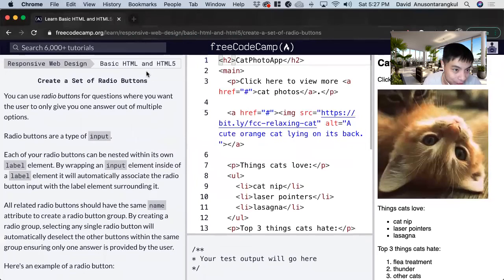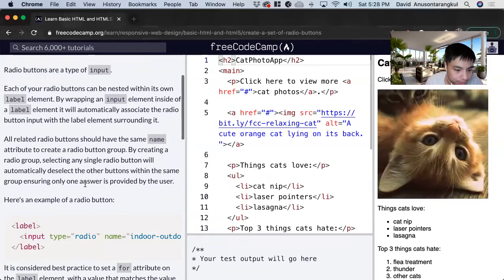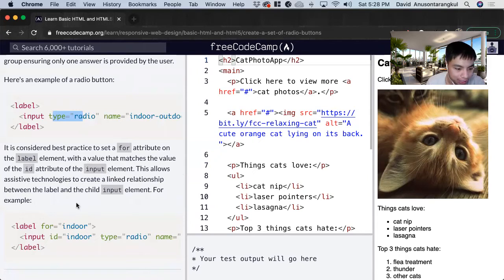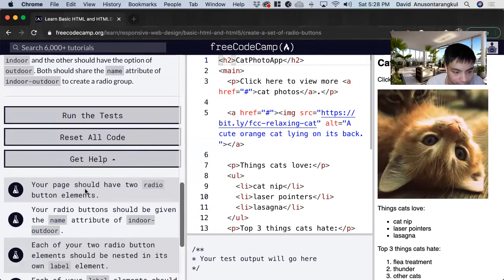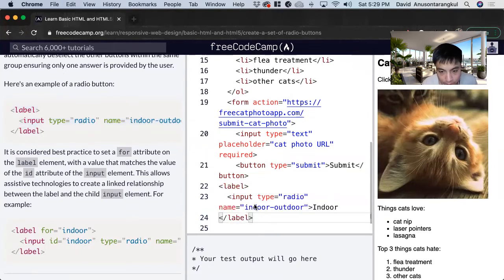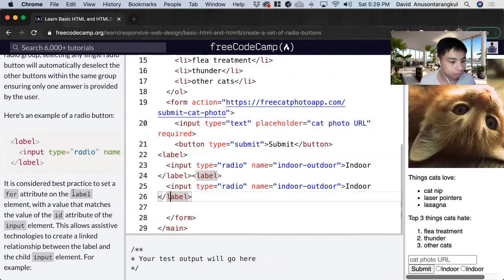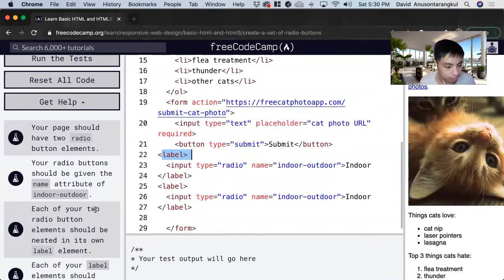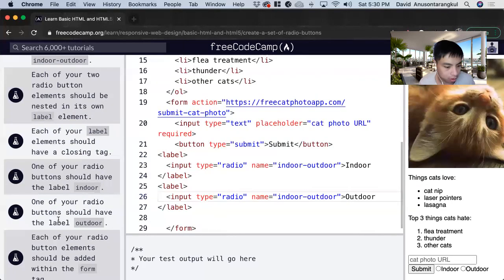Create a Set of Radio Buttons (Basic HTML and HTML5) freeCodeCamp tutorial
Certification: Responsive Web Design
Course: Basic HTML and HTML5
Lesson: Create a Set of Radio Buttons
freeCodeCamp tutorial

In this lesson, we learn how to create radio buttons.